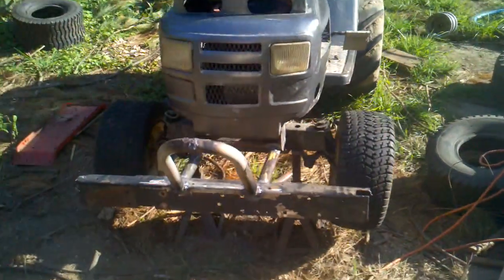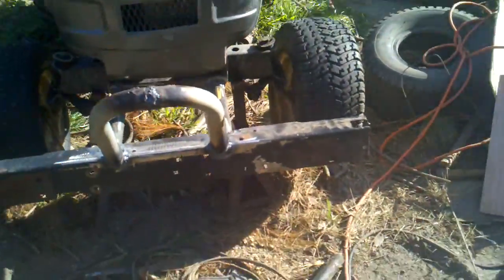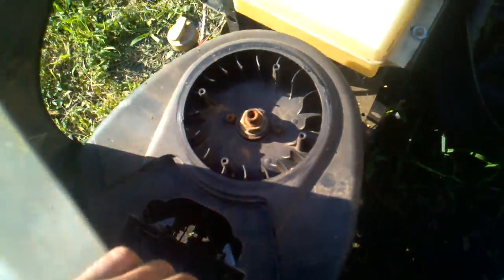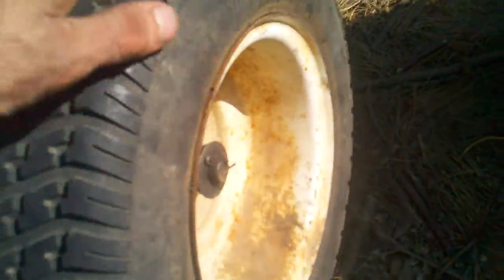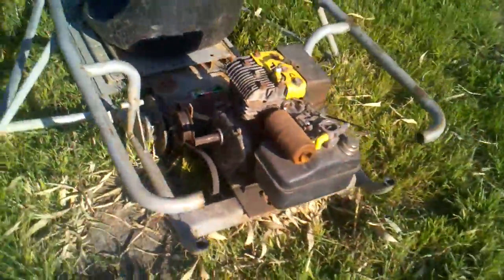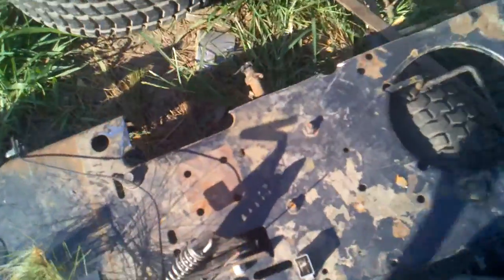Hanks bumper part 1